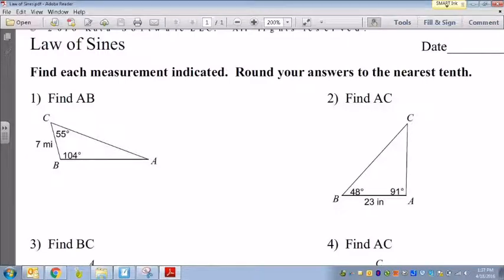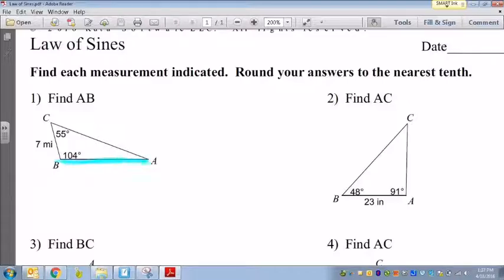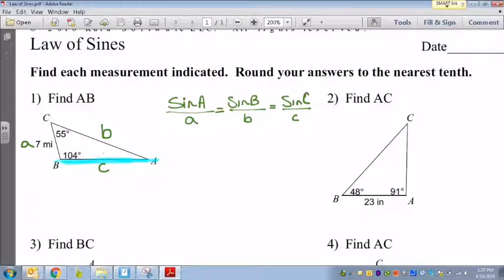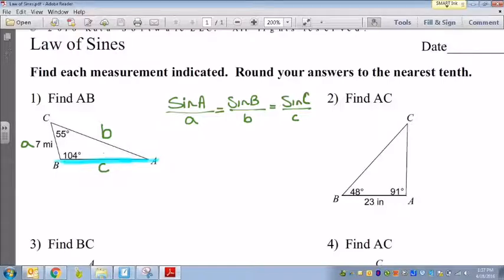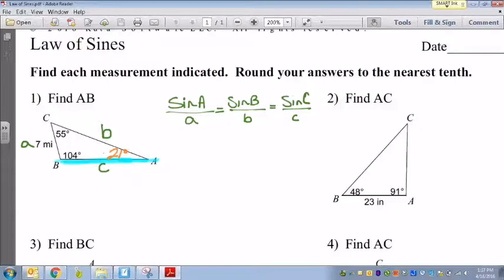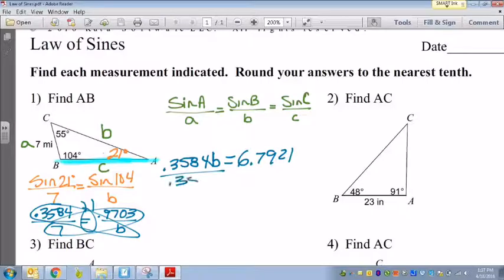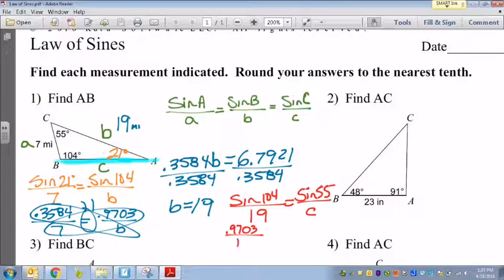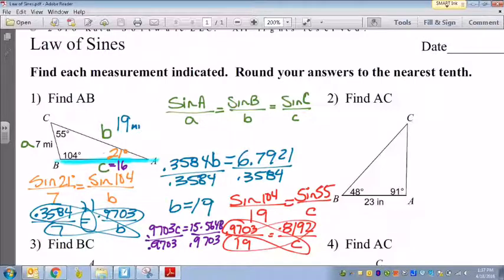Common Core Math: Intro to Law of Sines